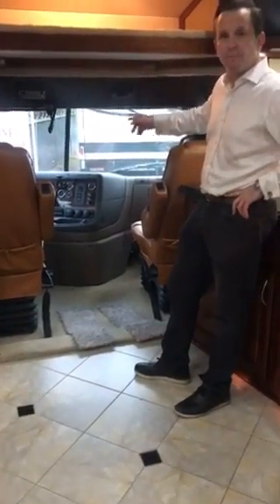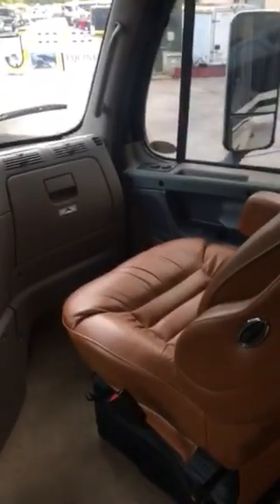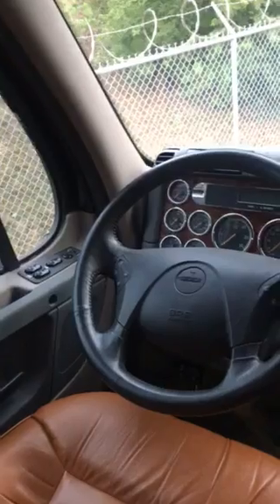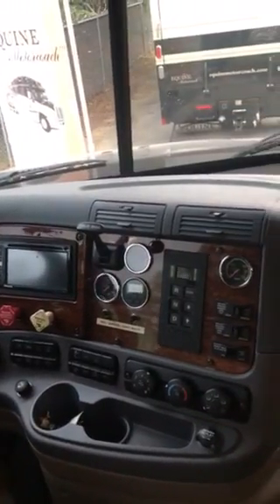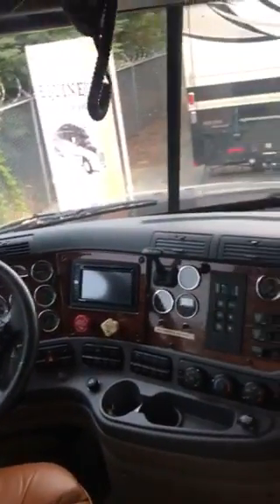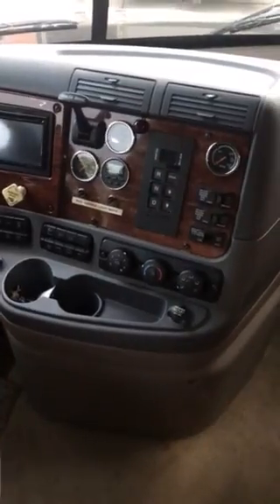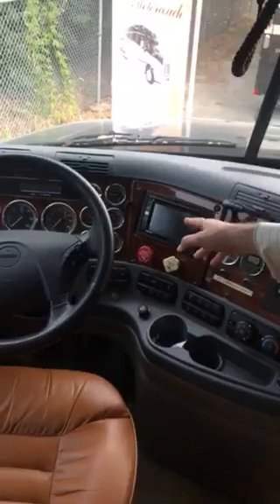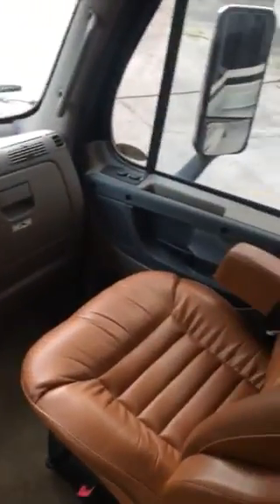2012 4 horse Equine Motorcoach Drivers Area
Check out the super comfortable drivers area allowing you to arrive at your destination relaxed and refreshed with plenty of energy…full air ride seats that swivel around when you are stationary so you can socialize with others in the living area, cameras for your horse area, a reversing camera and side view cameras as well so you have total control and visibility…drives like a big car with tons of torque and 560HP